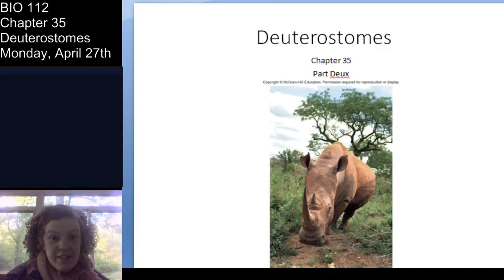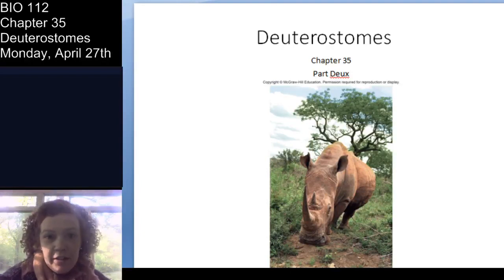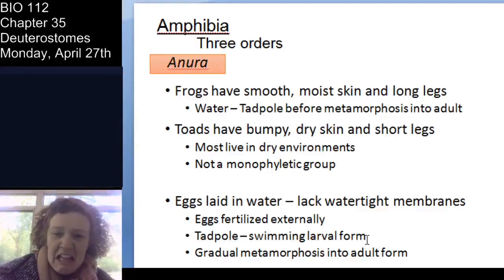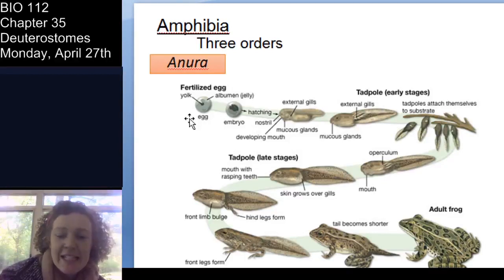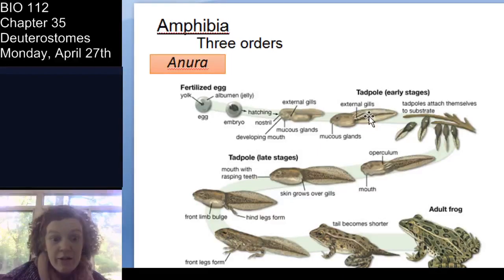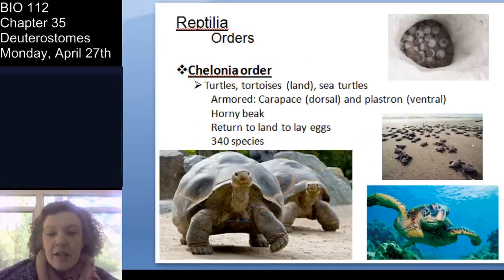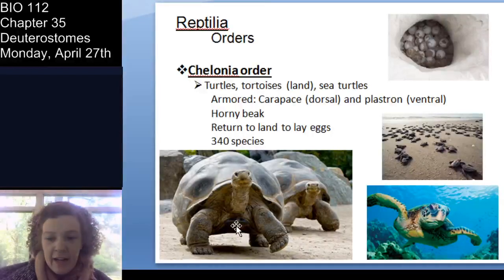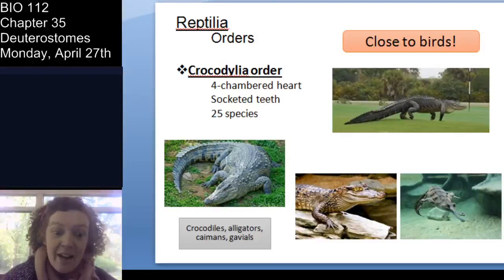Chapter 35 Deuterostomes Part 3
In this lecture for Monday, April 27th, we discuss amphibians and reptiles (and my ballin' dairy-free mocha).